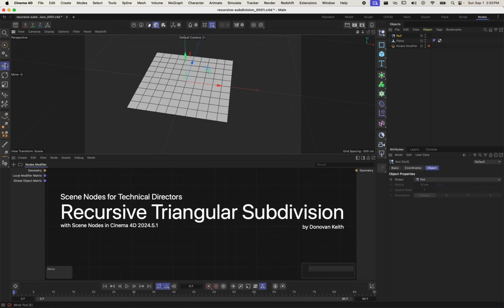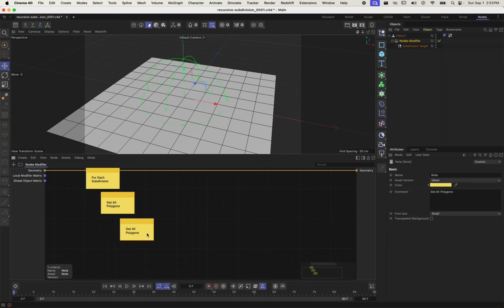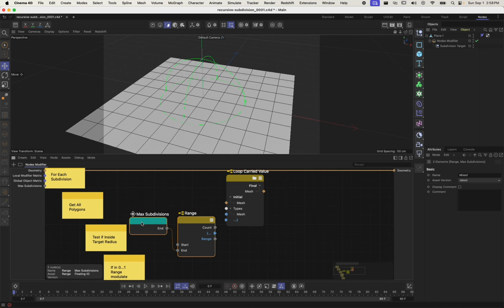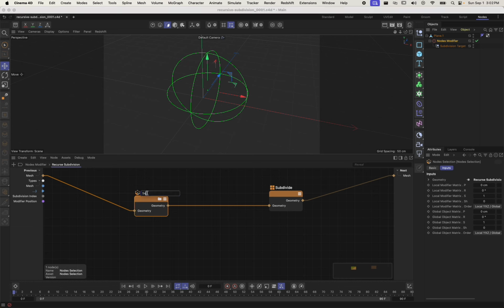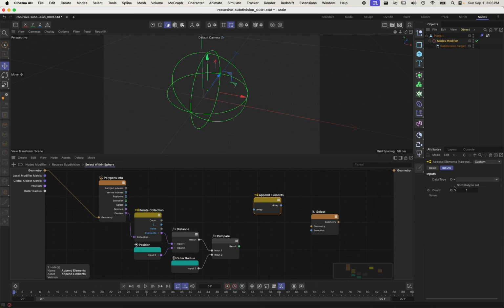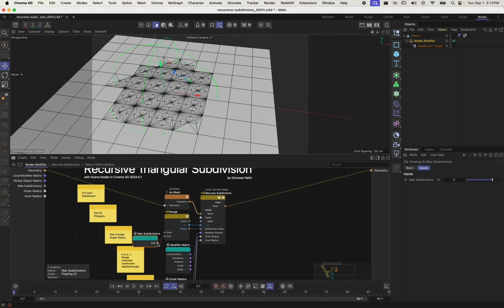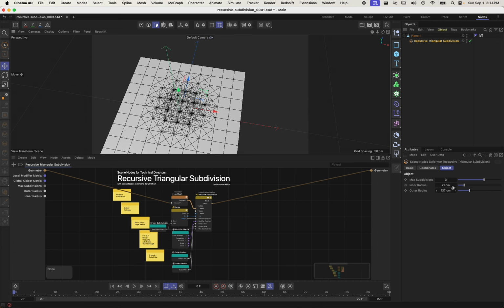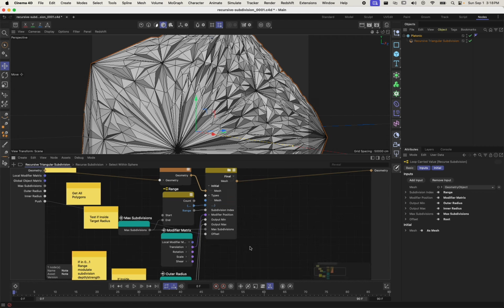Recursive Triangular Subdivision [C4D Scene Nodes for Technical Directors]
Learn how to create a Triangular Subdivision Modifier with a Spherical Falloff using Scene Nodes in Cinema 4D 2024.5.1.

This was recorded based on a view request, and strives to create a similar visual result to that of Entagma's "Quick Tip: Loops & Subdivisions"

I didn't watch that tutorial before recording, so the techniques/final results are likely a bit different.

This is an Intermediate Scene Nodes tutorial that assumes you have a mastery of the basics, and an understanding of iteration, and arrays.

If you're not sure about the Range or Loop Carried Value nodes, I'd recommend watching this video first:

00:00 - Intro
00:22 - Algorithm
03:00 - Start with a Nodes Modifier
04:00 - Block Out Algorithm with Note Nodes
06:00 - For Each Subdivision...
08:00 - Loop Carried Value to Start Geo Recursion
08:30 - Ensure Input Geometry is of the expected type (mesh).
09:50 - Bring in the Modifier's Position
12:20 - Make a Distance Based Selection modifier.
14:20 - Build a Selection Array of Booleans (INCORRECT / Debugging).
16:30 - Build a Selection Array of Polygon Indexes (Correct)
17:10 - Debugging
18:50 - FIX: Change the Poke Polygon selection string from "default" to "active".
20:30 - Select closer to Inner Radius as you increase Subdivision Iterations.
26:40 - End Result
27:40 - Summary / Recap